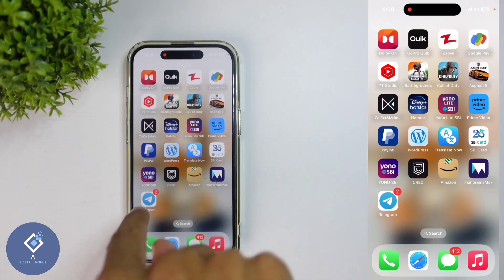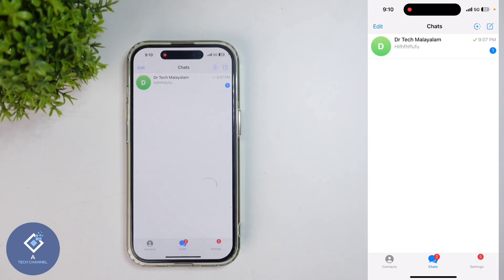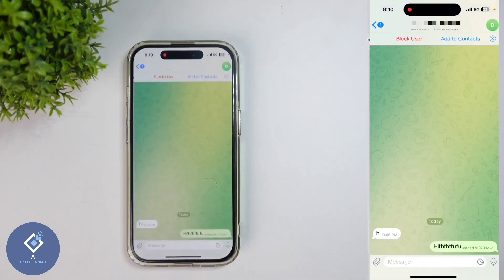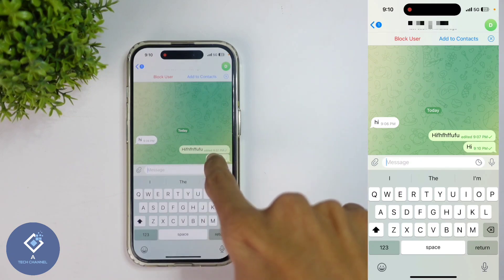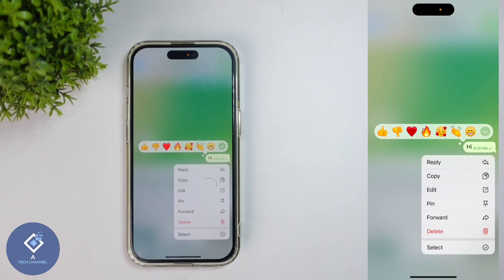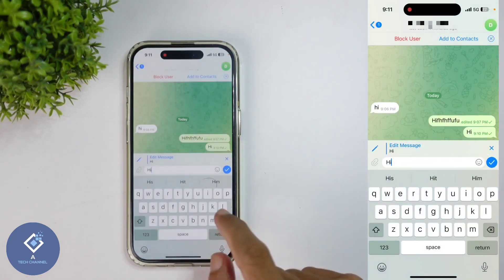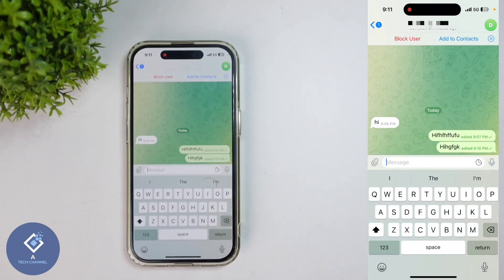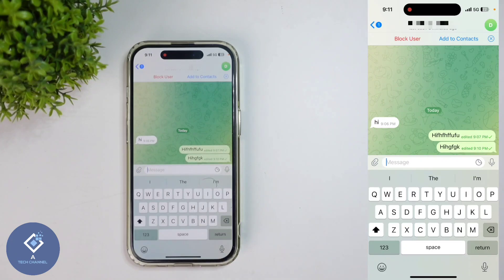How To Edit Message In Telegram | English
in this video we will be telling about how to edit sent message in telegram group channel or contacts chats in english. lets check about how to edit messages after sending in telegram group channel or contact chats in english